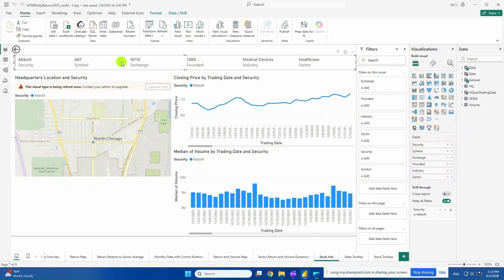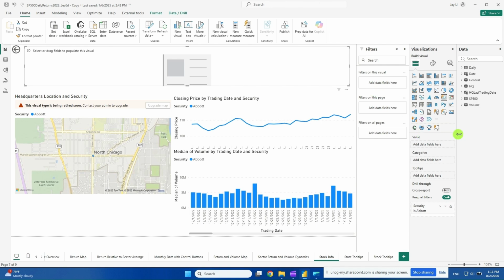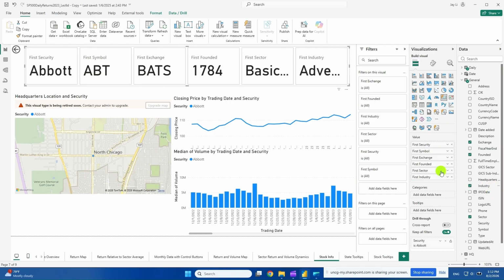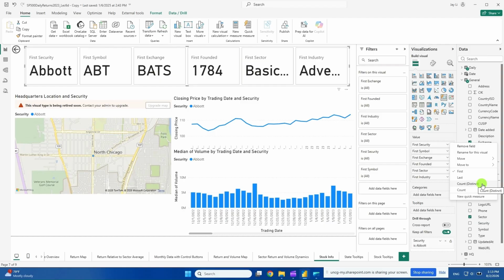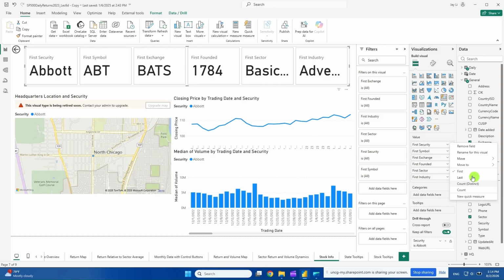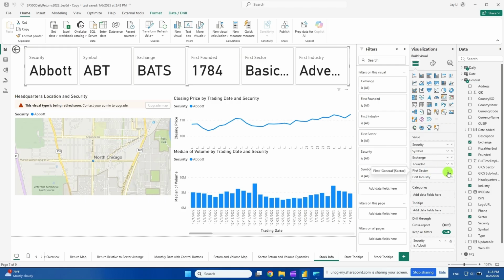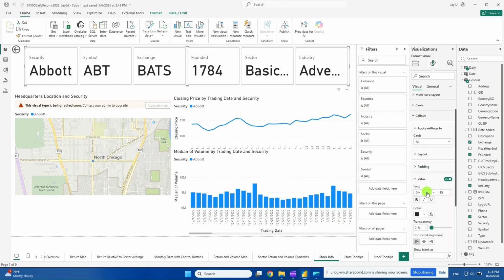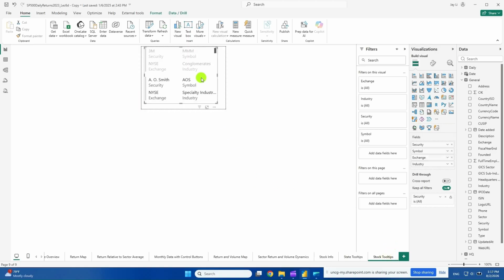PBI 6.07 Use Card instead of Multi row Card